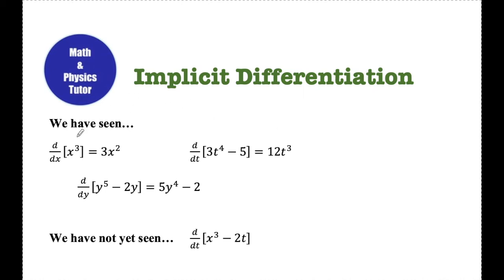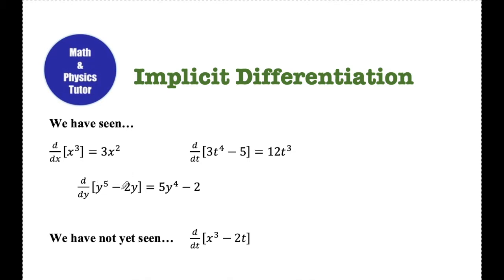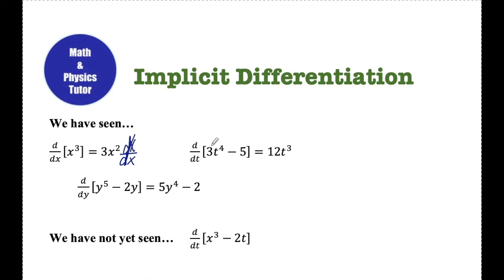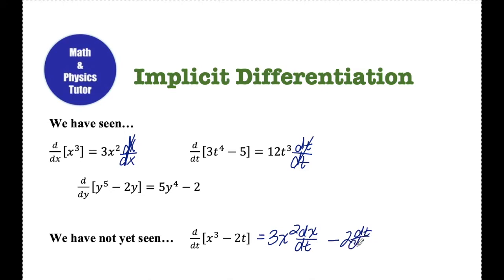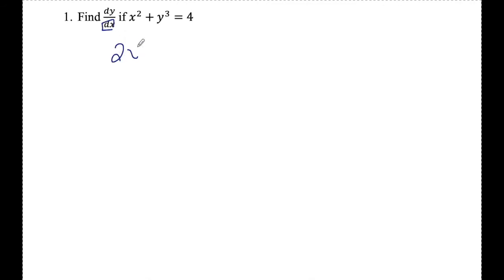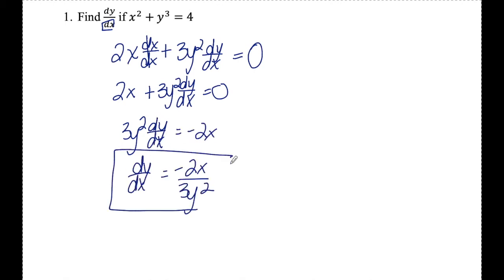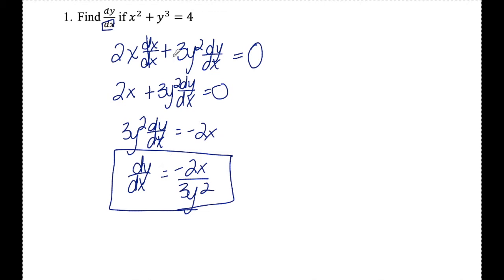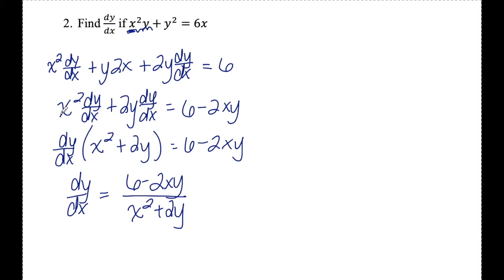Implicit Differentiation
In this video we will use implicit differentiation to solve for dy/dx and for d^2y/dx^2 (second derivative).  We will also find equations of tangent lines using implicit differentiation.